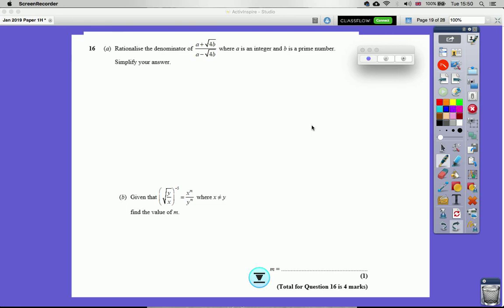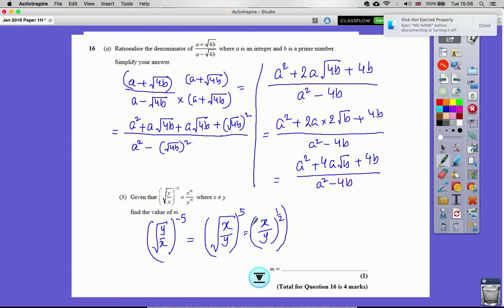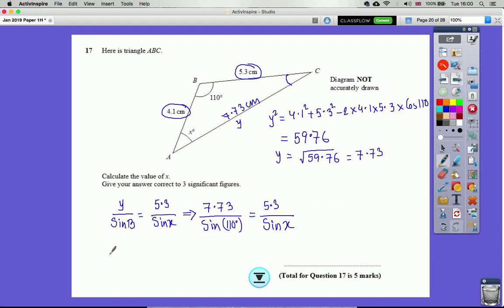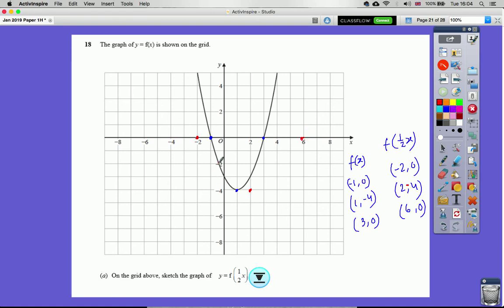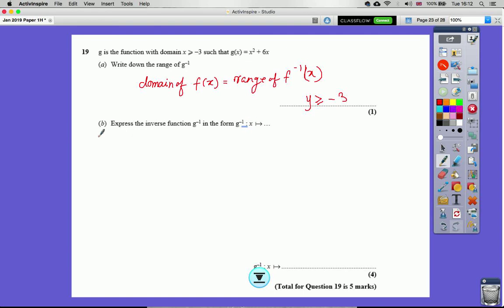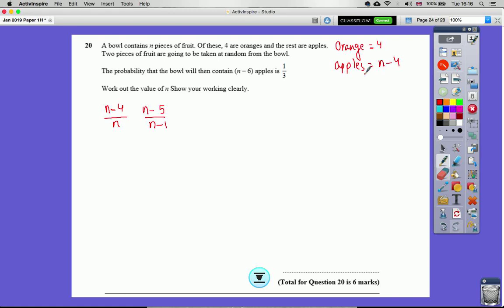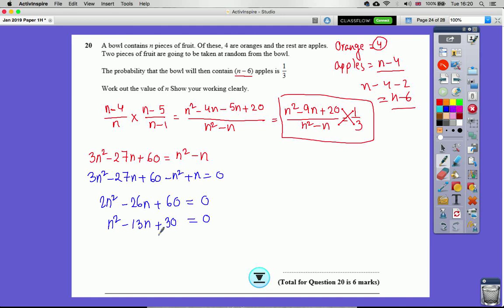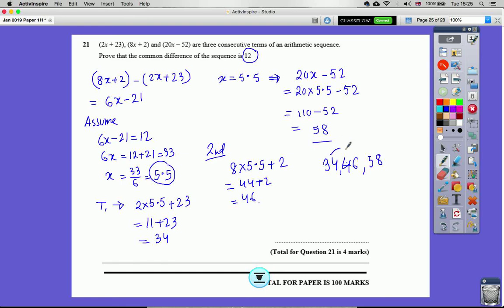January 2019 1H Q16 to Q21